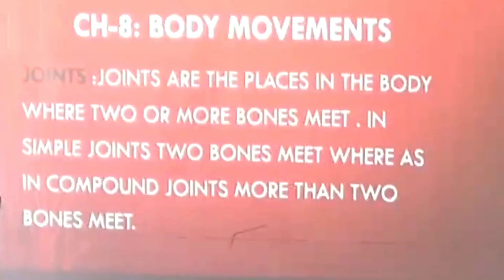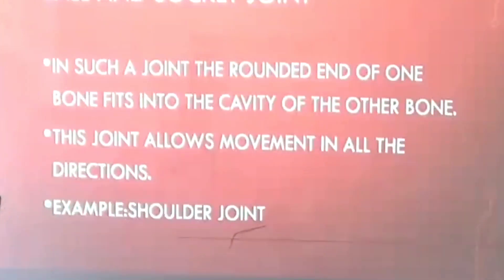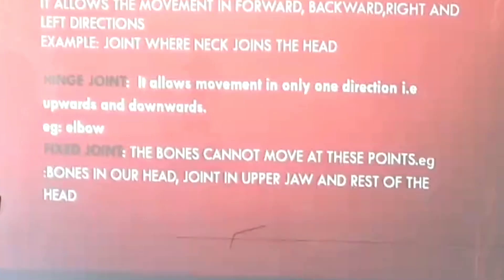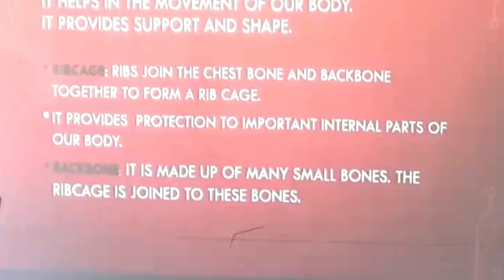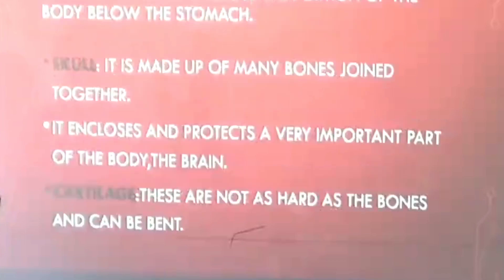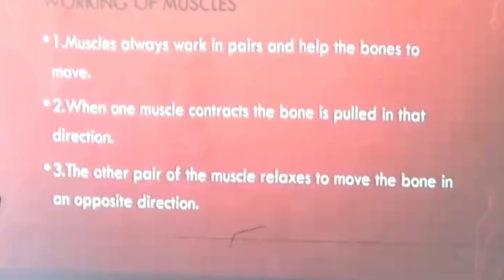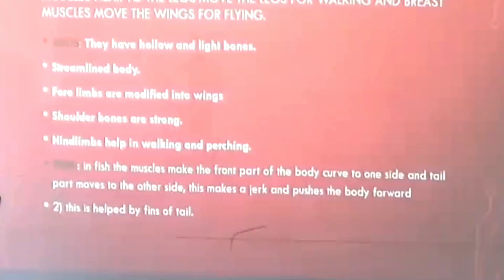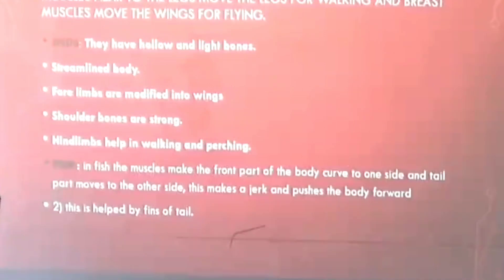Grade 6 Ch 5 Body Movements Explaination